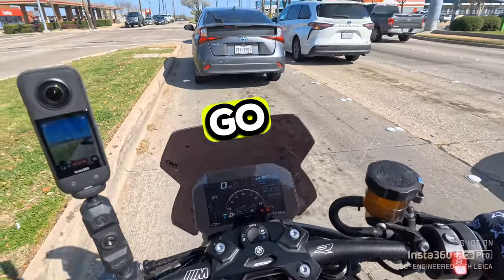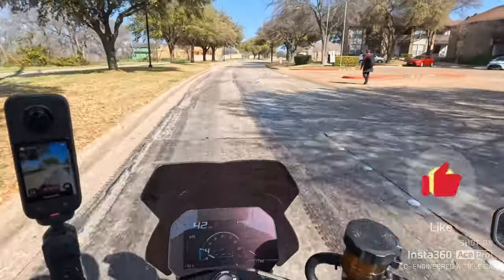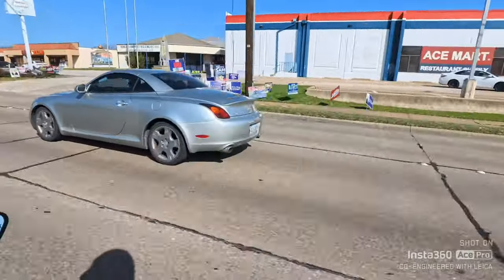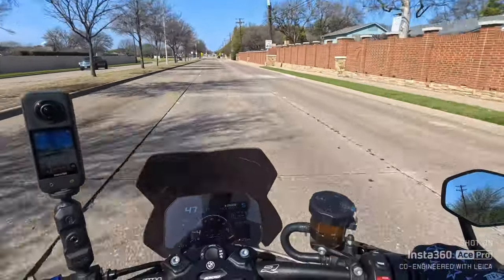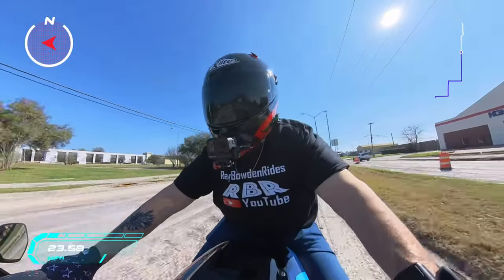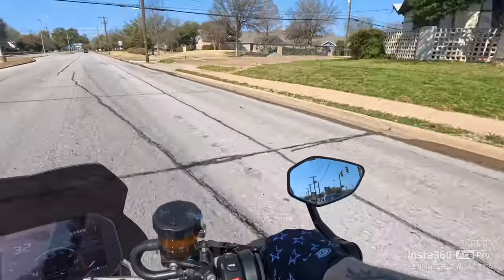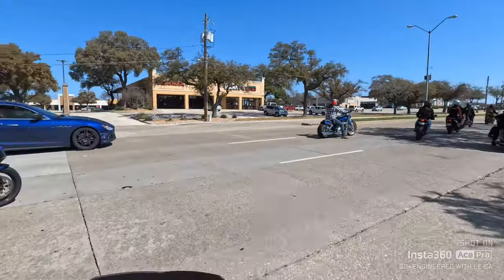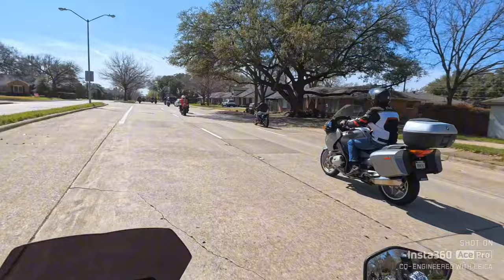2023 BMW M1000R Ride & Review | Bren Tuned BEAST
2023 BMW M1000R Ownership Review | Unleashing Power and Precision on Two Wheels!
Welcome to the ultimate ride! In this exhilarating video, join us as we dive into the heart-pounding experience of owning the 2023 BMW M1000R, the epitome of performance and luxury in the world of motorcycles.
Get ready to embark on a journey like no other, as we explore every inch of this marvel of engineering, from its sleek design to its unparalleled power. Buckle up as we take you through our firsthand experience with the 2023 BMW M1000R and discover why it's the ultimate thrill seeker's dream machine.
With its breathtaking acceleration and razor-sharp handling, the 2023 BMW M1000R redefines what it means to ride in style. Whether you're tearing up the track or cruising through the city streets, this beast of a bike delivers an adrenaline rush like no other.
Join us as we delve into the finer details of this masterpiece on two wheels, from its state-of-the-art technology to its race-inspired features. From the moment you lay eyes on the 2023 BMW M1000R, you'll be captivated by its sheer beauty and undeniable presence.
But don't just take our word for it – experience the thrill of the 2023 BMW M1000R for yourself and unleash the power within. Whether you're a seasoned rider or a newcomer to the world of motorcycles, this is one ride you won't soon forget.
So, what are you waiting for? Get ready to elevate your ride and experience the pinnacle of performance with the 2023 BMW M1000R!
✅️ BT-Moto / Bren Tune is the Best in 50 State Legal Tuning game.
INSTA 360 Cameras just Work! Here are all there Camera links With a 'Free' Accessory!!
Tonit motorcycle app:
Motovlog Videos
Group Rides